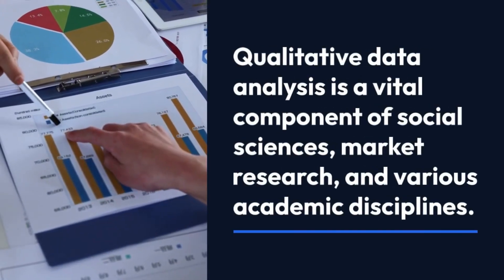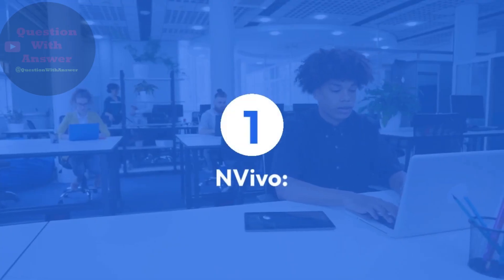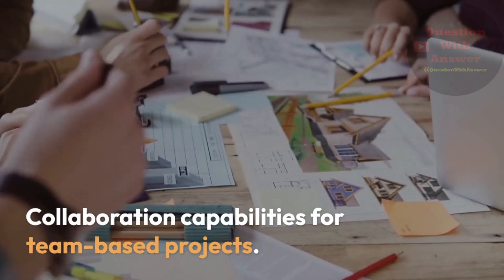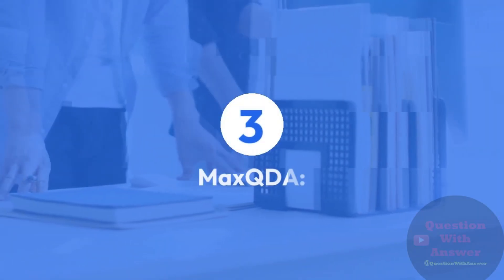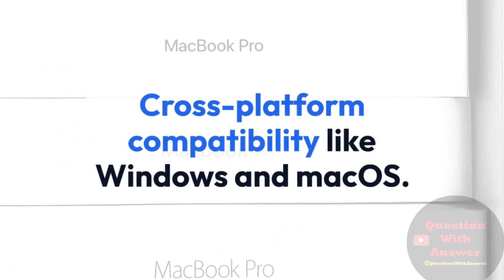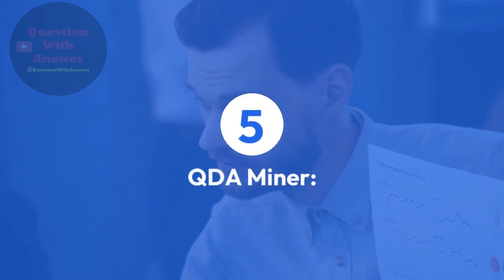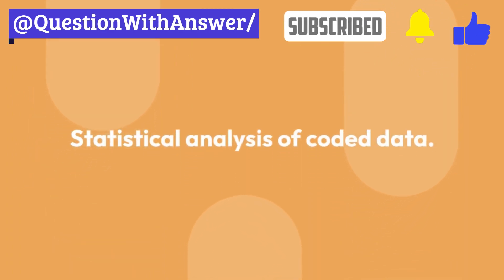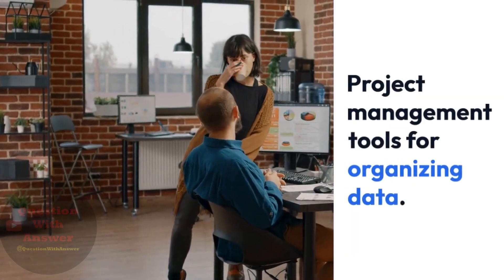10 best tools for qualitative Data Analysis for beginners in 2024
2023 data science roadmap
best roadmap to master data analytics in 2023?
data science roadmap
r data analysis
how to become a data analyst in 2023
data analyst road map 2023
data analysis tools
data analysis
tools for data analysis
data analysis tools in excel
best tools for data analysis
top data analytics tools
popular tools for data analysis
quantitative data analysis
excel data analysis
tools for data analytics
top data analysis tools
statistical analysis
analysis
top 10 data analysis tools
popular tools for data analytics
data analysis tools tableau
data analytics tools

1. NVivo:
 NVivo is a comprehensive and widely used qualitative data analysis software that supports a range of data types, including text, audio, video, and images.

2. ATLAS.ti:
ATLAS.ti is a powerful qualitative research software that facilitates the coding and analysis of diverse data types, including text, images, audio, and video.

3. MaxQDA:
MaxQDA is a user-friendly qualitative data analysis tool designed for researchers and analysts working with text, audio, and video data.

4. Dedoose:
Dedoose is a web-based qualitative data analysis application that emphasizes collaboration.

5. QDA Miner:
QDA Miner is a comprehensive software package for qualitative data analysis, developed by Provalis Research.

6. Quirkos:
Quirkos is a qualitative data analysis tool known for its simplicity and visual approach.

7. HyperRESEARCH:
HyperRESEARCH is a user-friendly qualitative data analysis tool developed by ResearchWare.

8. Transana:
Transana is a specialized tool designed for the analysis of audio and video data. Developed by Transana LLC, it provides features for transcription, coding, and analyzing multimedia content, making it particularly valuable for researchers working with rich multimedia datasets.

9. Weft QDA:
Weft QDA is an open-source qualitative data analysis tool that provides a lightweight and straightforward platform for smaller projects.

10. RQDA:
RQDA is an open-source R package for qualitative data analysis, integrating with the R statistical environment. This tool offers flexibility for users familiar with R, providing a versatile platform for coding and analyzing textual data.

In conclusion, the 10 tools discussed here represent some of the best options for qualitative data analysis. Each tool has its unique features and strengths, catering to the diverse needs of researchers and analysts across different domains. Whether conducting social science research, market analysis, or academic studies, the right qualitative data analysis tool can significantly enhance the efficiency and depth of the analysis process. Researchers should carefully evaluate their requirements and preferences to select the tool that aligns best with their research objectives.

how to learn data analytics
how to learn data analyst skills
how to
how to learn data analysis
how to learn data science
learn data analytics
learn data analysis
how to get data analyst job
how to learn data analysis faster
how to learn data analysis smartly
how to get data analyst job without experience
how to data analyst
how to learn data analyst
data analysis
how to become data analyst
how to become a data analyst fast
data analyst interview questions and answers for freshers
data analyst interview questions and answers for experienced
data analyst interview questions for freshers